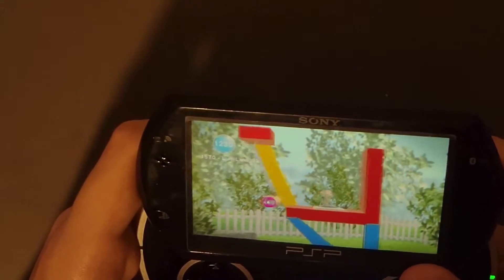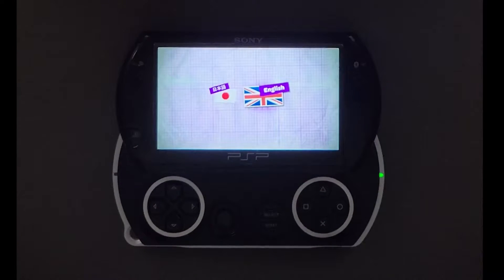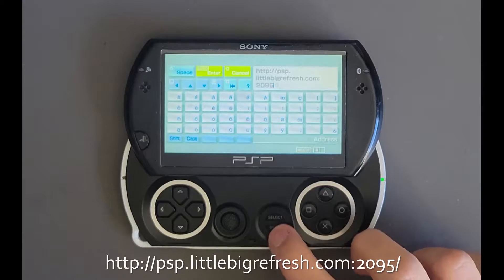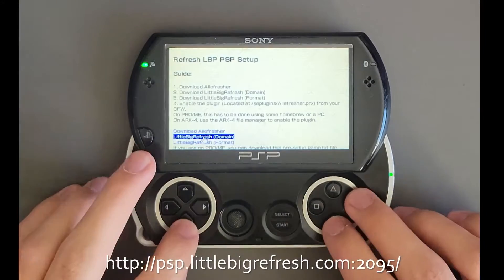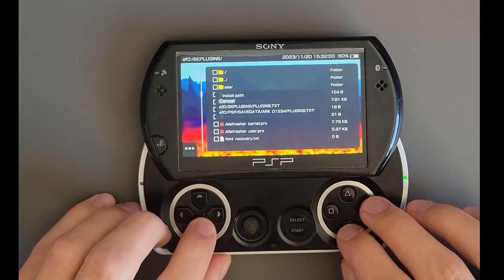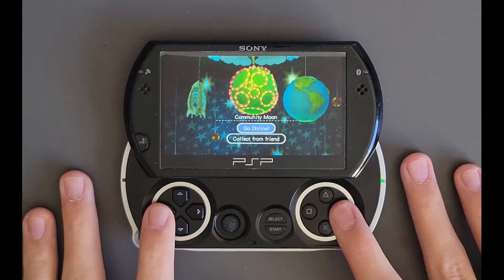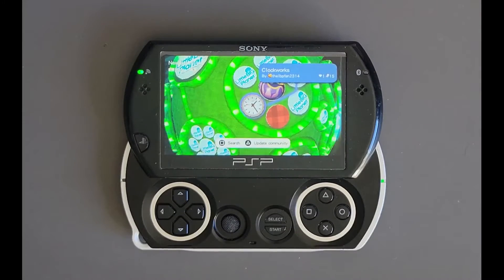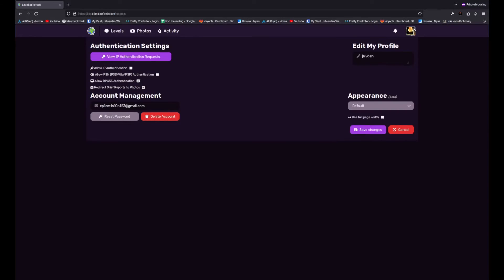LBP PSP Custom Server Tutorial (PSP/Vita)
This is a simple guide for connecting to our LBP PSP custom servers, with support for real PSP and Vita hardware.

FAQ:
Q: My PSP can't connect to my WiFi network, is there a way to get it to work?
A: Setup a 2.4G hotspot on your phone or computer with no password, then connect to that on your PSP.

Q: Can I use a UMD copy?
A: Yes, you can run the game off the UMD, and still connect to our servers.

Q: Can I use PPSSPP?
A: No, it is not supported at this time.

Q: When will PPSSPP be supported?
A: When it’s ready, please be patient with us and the PPSSPP developers.

Q: Help, the PSP web browser crashes in Adrenaline when trying to go to the site!
A: Disable the reScaler plugin.

Q: Help! My Vita complains about corrupted save data when I go online!
A: This is a known bug with Adrenaline, make sure you back-up your save data often.

Q: I'm getting weird PSN errors when trying to update my game or connect!
A: Update your PSP to a CFW based on 6.61

Q: Help, I cant login on the site
A: You cannot login on the site until your account is activated, which is done by logging in in LBP.

Q: Help, my PSN name matches my Refresh name, but I still can’t login in-game
A: Make sure your game is updated to the latest release (2.0.5), older versions (eg. the alpha) are unsupported.

Q: I still can’t login, even though my game is updated!
A: Please ask for help on our discord, its linked above.

Q: Are there any other LBP PSP servers available?
A: Any server not under the LittleBigRefresh branding is not endorsed by us, and may cause undue harm to your PSP.

Q: I found a bug! Where do I report it?
A: Report it on discord, or on our GitHub.

Q: I want to contribute! Where can I help out?
A: Ask in our Discord, there's many things that can be worked on, and we will be happy to help newcomers navigate the code.

Q: Where can I download the game?
A: You can buy a UMD copy of the game off ebay or inside the Vita store.

Q: My question isn't answered!
A: Ask on our discord, or in the comments below, and we’ll get to it when we can.